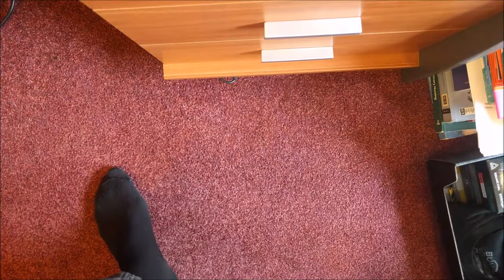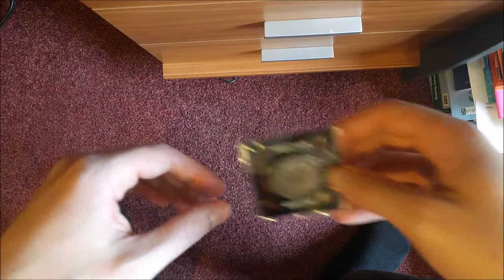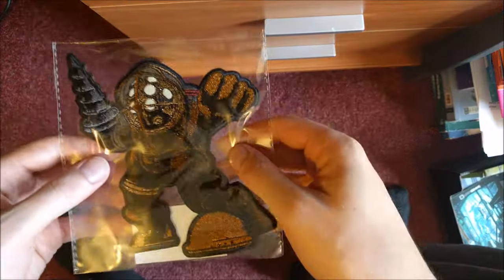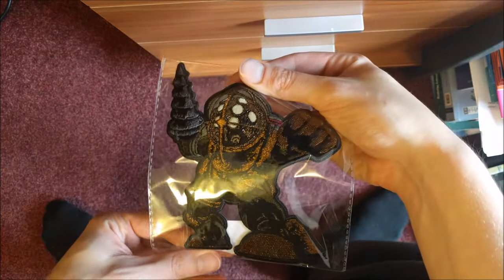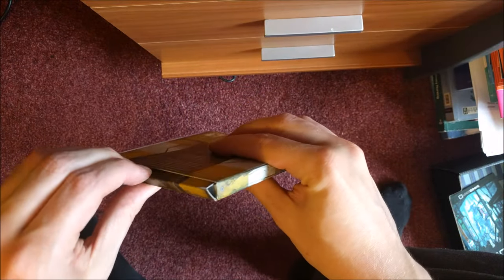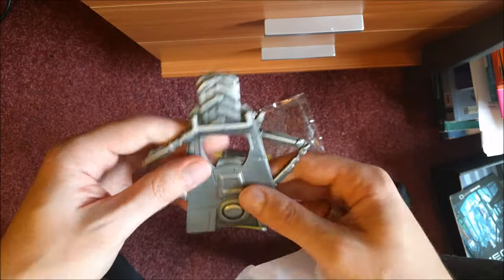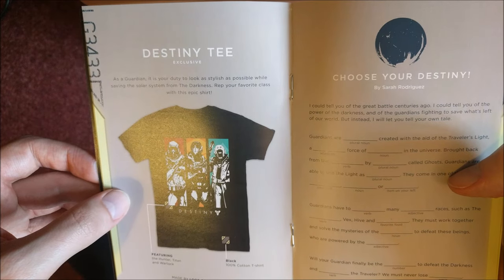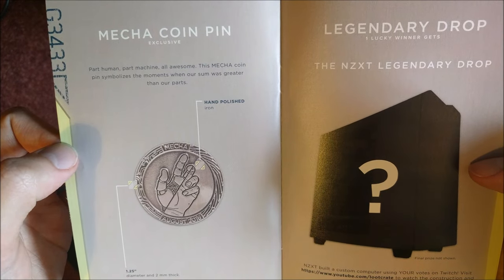Loot Gaming - Box Opening - August Edition - Mecha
Loot Gaming - Box Opening - August Edition

Hello Guys, and Welcome back to another episode of Loot Gaming Box Opening with me, Pug Gaming.